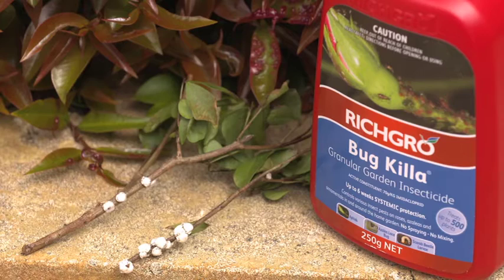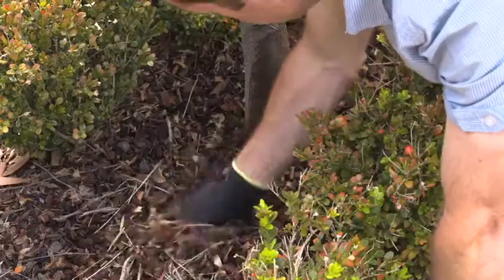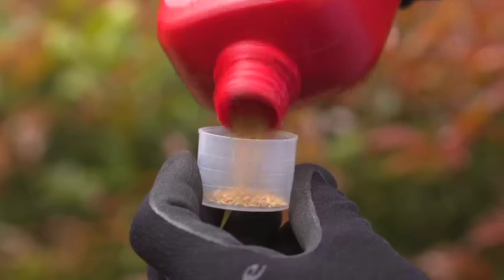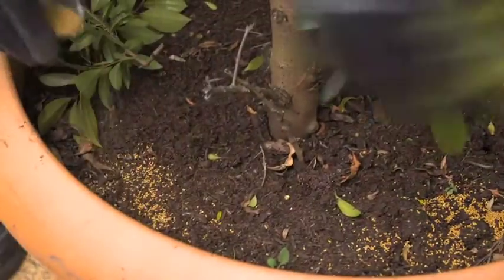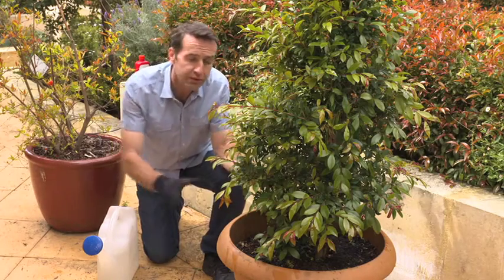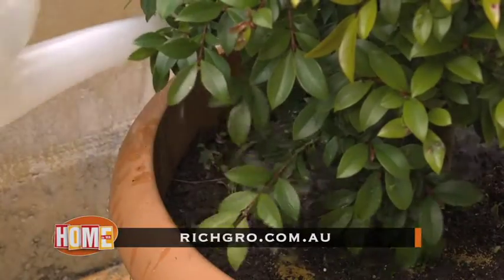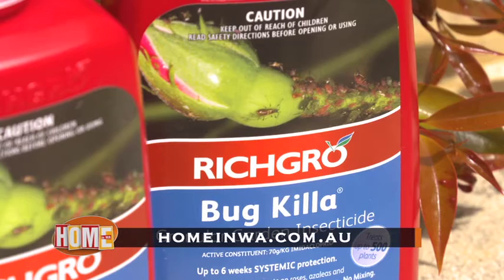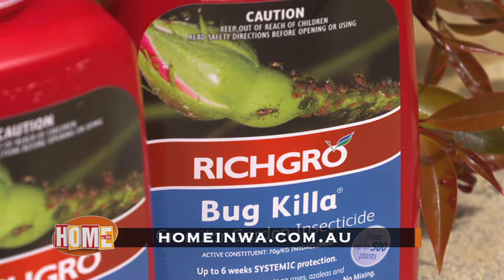Protect Lilly Pilly's with Bug Killa | Richgro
Colin addresses two major problems facing those who grow Lilly Pilly’s, Cichlids and White Wax Scale. ‘Bug Killa’ is a granular insecticide that can protect your plants from pests for up to six weeks. When applied, Richgro’s ‘Bug Killa’ formula enters the plant’s Sap Stream, eliminating any pests that feed on your Lilly Pilly plants.